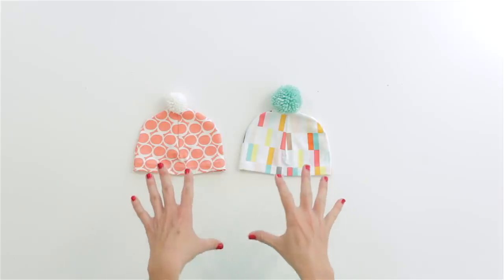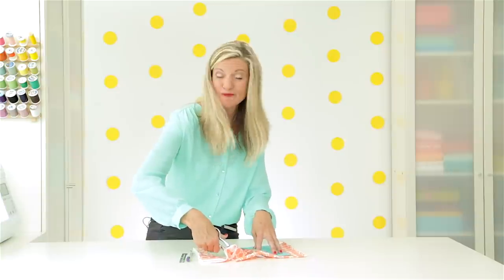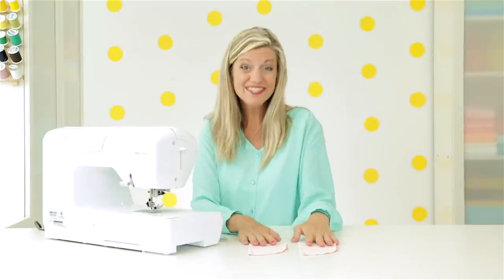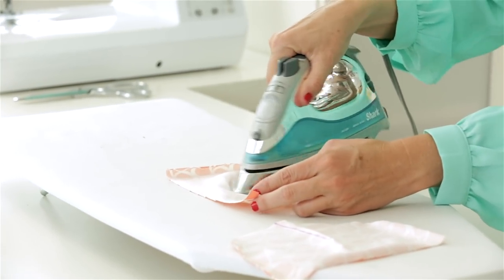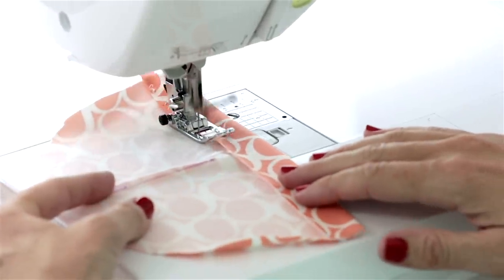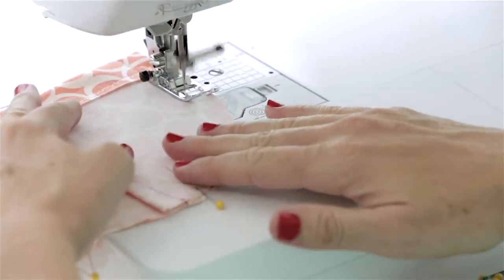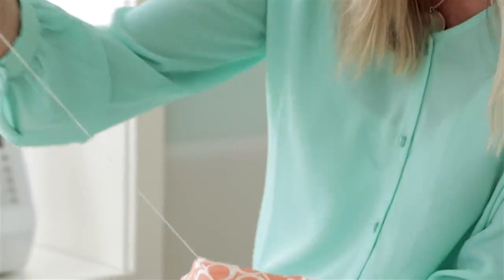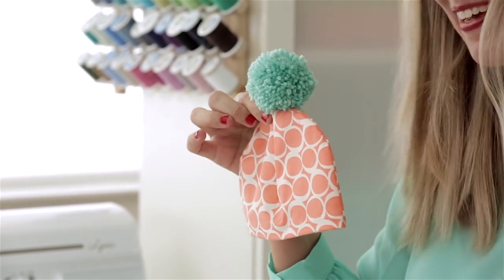How to Sew a Baby Hat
Does it get any cuter than a little handmade baby hat?? Nope. And it doesn't get any quicker and easier, either! It's the perfect little beginner project, even if you've never sewn with knits. And it makes such a wonderful little gift for a newborn. Let's sew!

Some of the knit fabrics in this video are from my Boardwalk Delight fabric collection, manufactured by Art Gallery Fabrics. More about the collection (including where to find it!)

SEWING MACHINE recommendations:
My current sewing machine is a Baby Lock BRILLIANT. If you're looking to buy a good entry level machine, I also love the other machines in the series called JOY, ZEAL, and JUBILANT. You can purchase and read some reviews on this site:
JOY sewing machine: